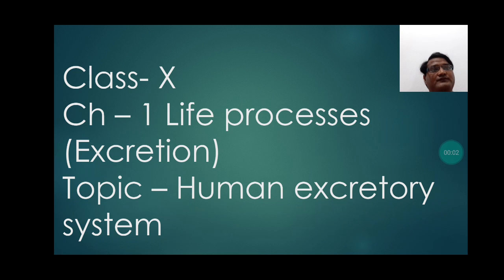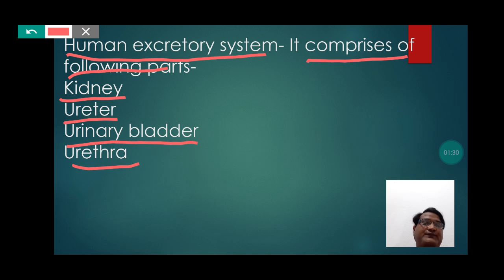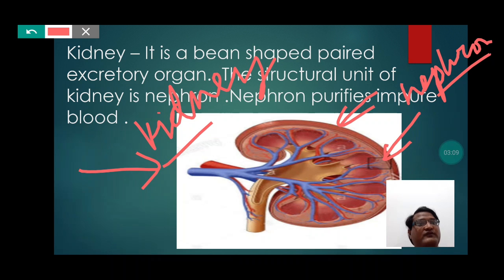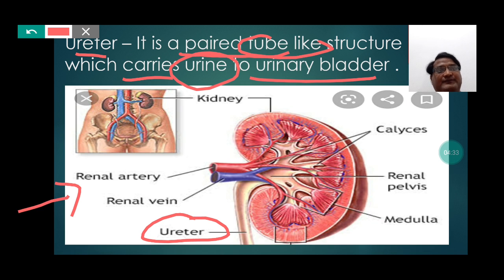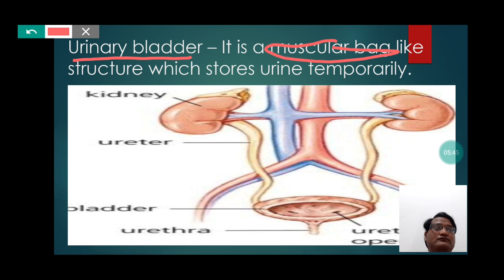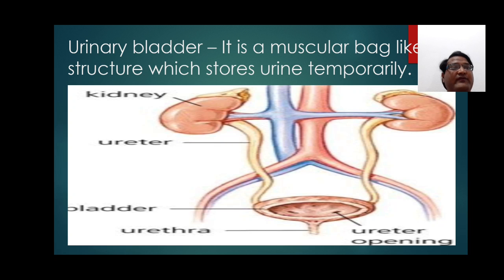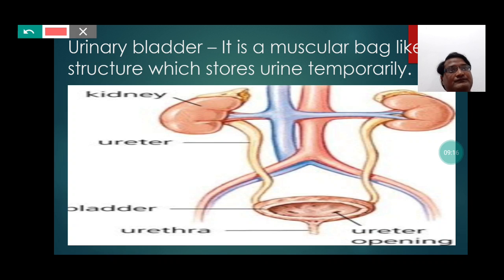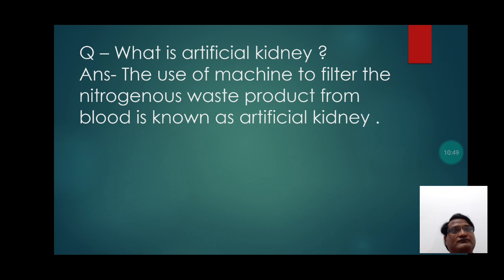16 June 2021